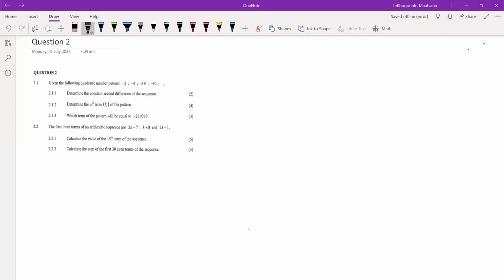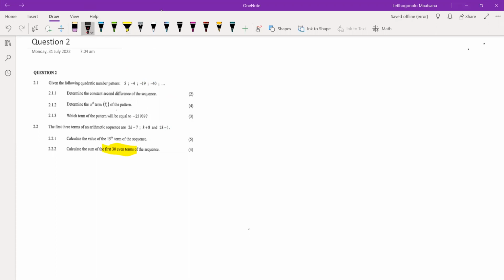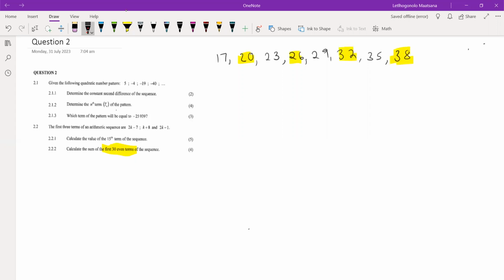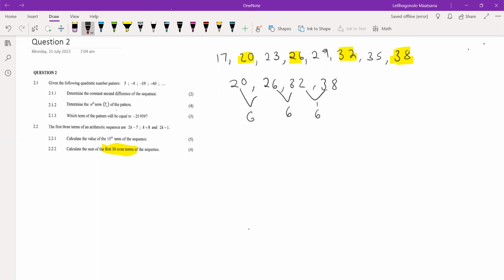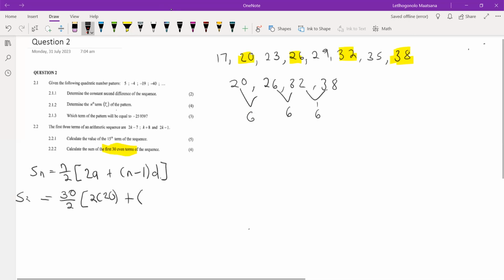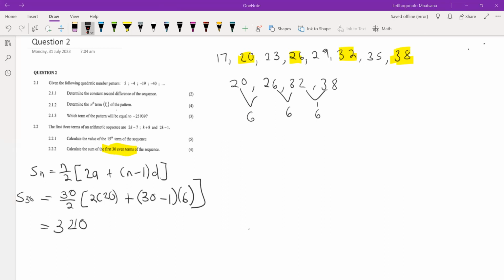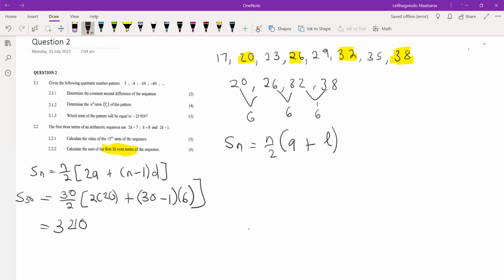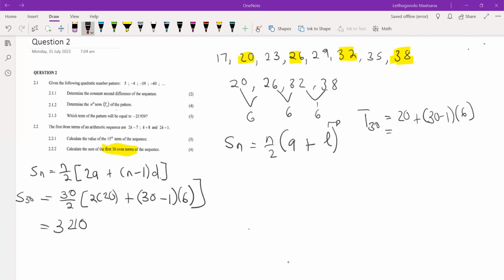Question 2.2.2 Paper One 2017 - (NSC) Mathematics Matric Final Exam Paper, (South Africa)